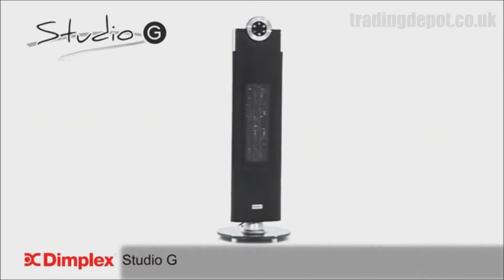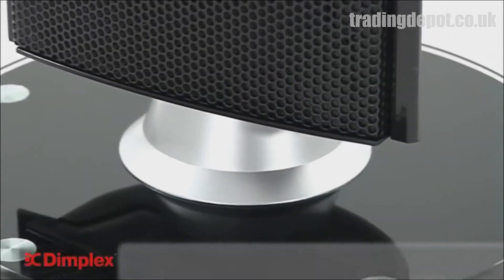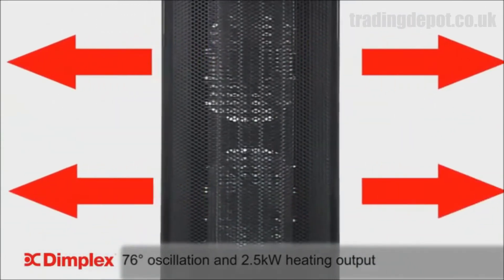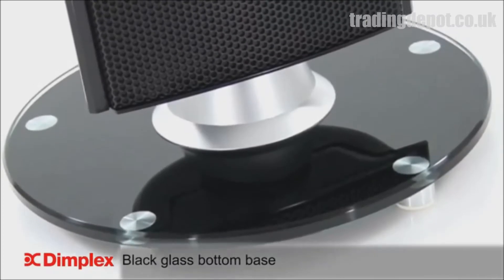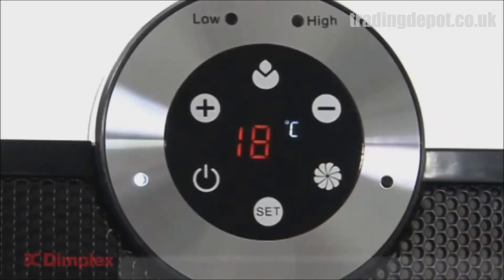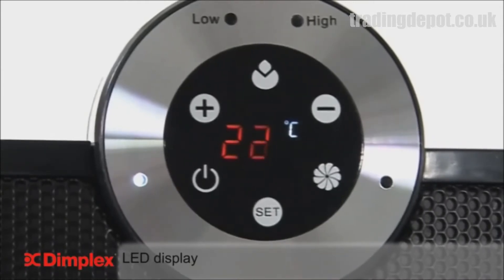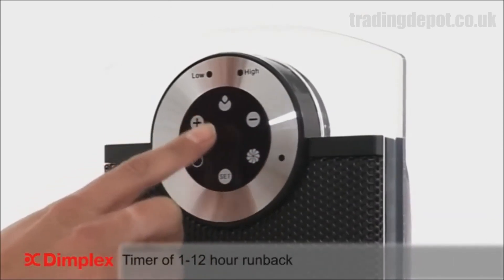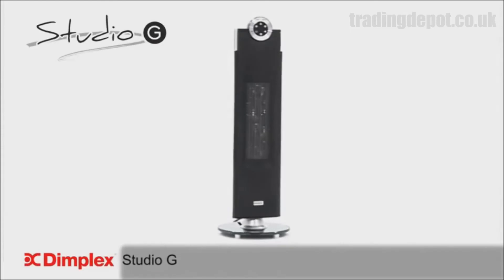dimplex studio g tower heater DXSTG25